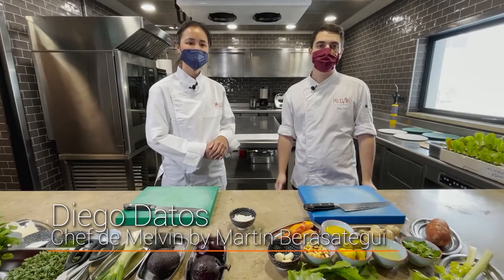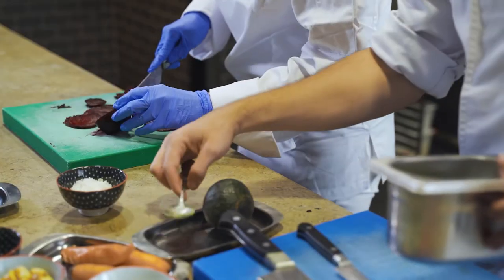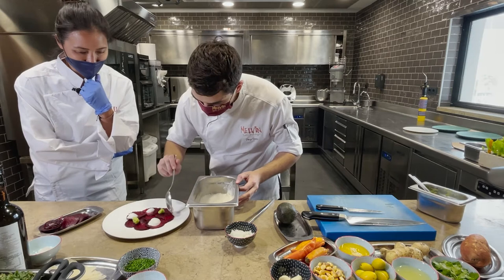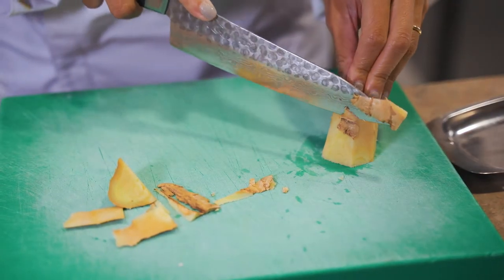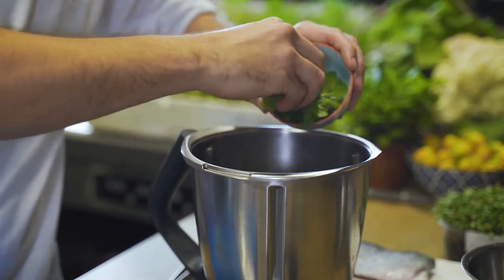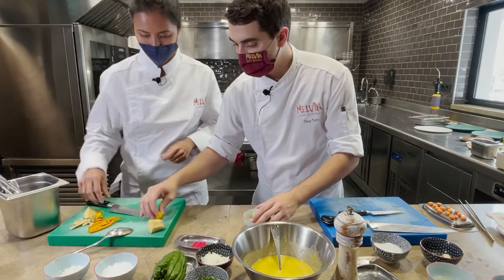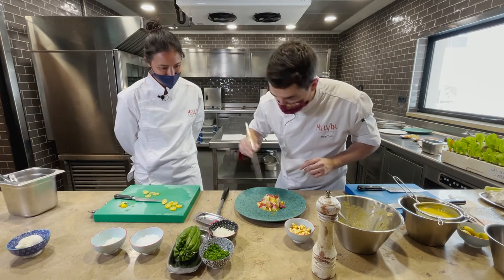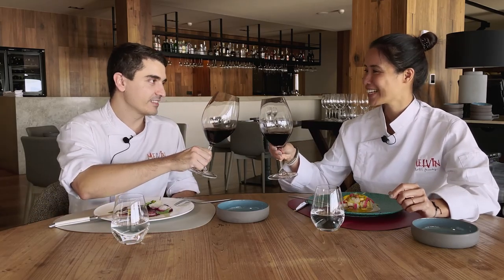Menú saludable con el chef, Diego Dato del restaurante Melvin y con la maestra de yoga, Xuan Lan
La influencer de yoga, Xuan Lan de visita en Abama trabaja en la cocina del restaurante Melvin by Martin Berasategui junto al chef Diego Dato. En este vídeo se aprecia el paso a paso de la preparación de un menú saludable especial. ¿Quieres aprender a prepararlo? ¡Presta atención a la receta!

- Carpacho de remolacha con mouse de aguacate y aire de hinojo
- Ceviche de lubina con batata de Lanzarote y kumquat

Healthy menu with Diego Dato, chef at Melvin Restaurant and Xuan Lan Yoga

Visiting yoga guru Xuan Lan and chef Diego Dato of Melvin restaurant by Martin Berasategui have prepared a special healthy menu in honor of her visit. Do you want to learn to prepare it? Pay attention to the recipe in this video!

Menu
- Beetroot carpaccio with avocado mousse and fennel mist
- Sea bass ceviche with Lanzarote sweet potato and kumquat